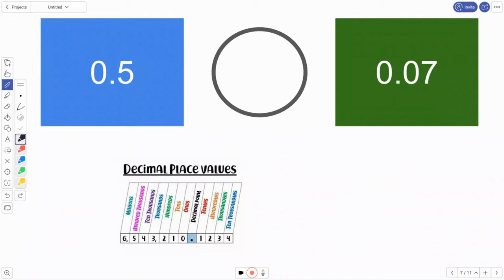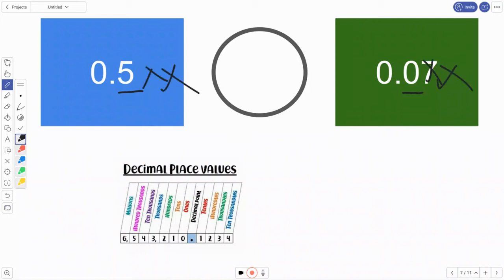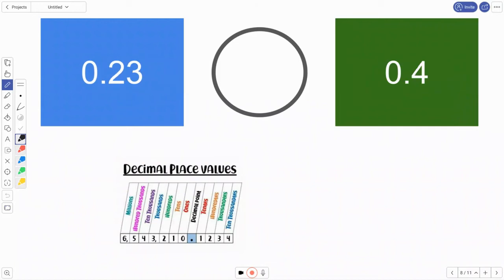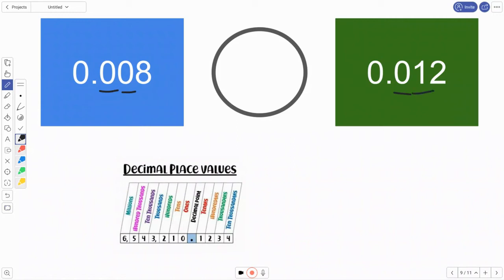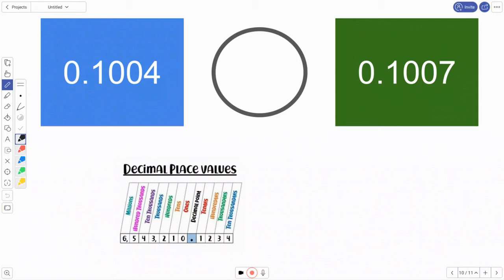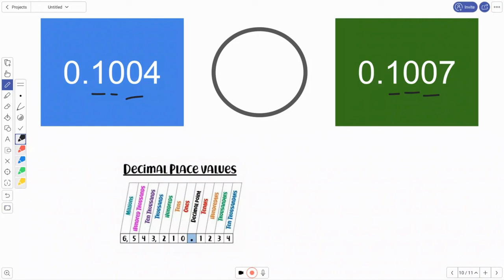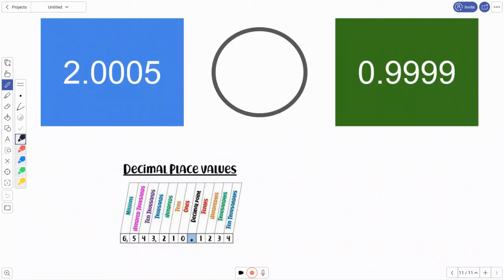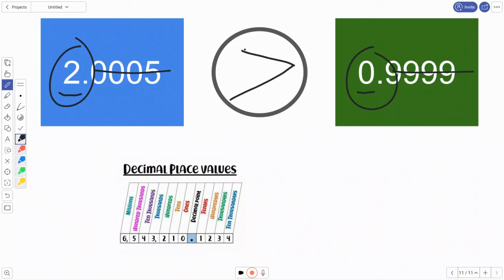Lesson 3.2: Comparing Decimal Numbers